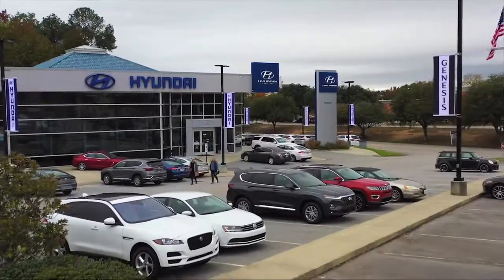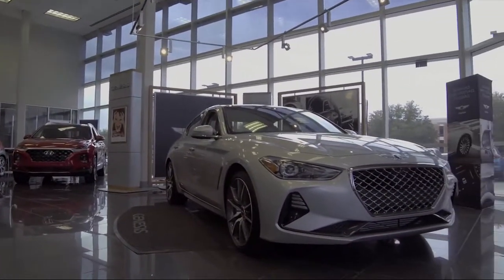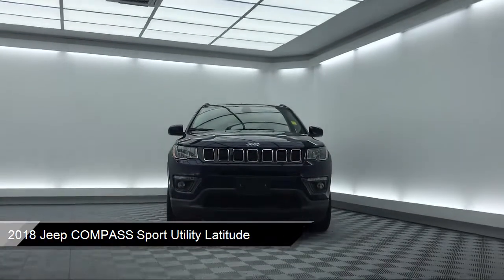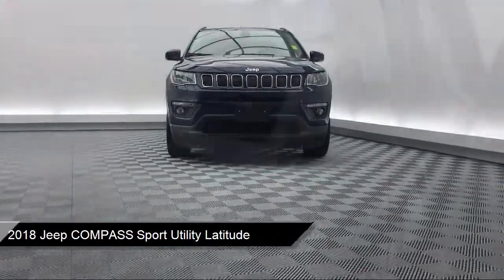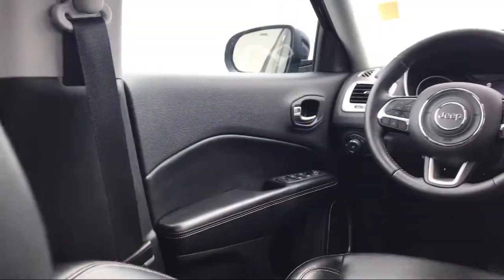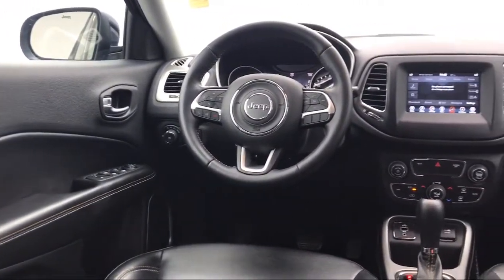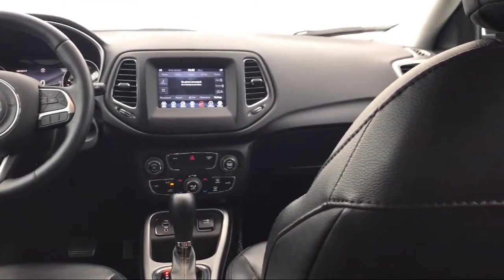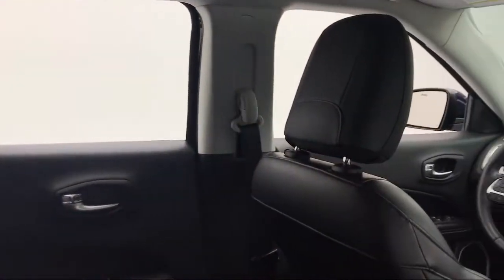2018 Jeep COMPASS Sport Utility Latitude Columbia Lexington Irmo Forest Acres Arcadia Lakes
2018 Jeep COMPASS Sport Utility Latitude Stock Number: YT194545 Vin:3C4NJCBB1JT194545.